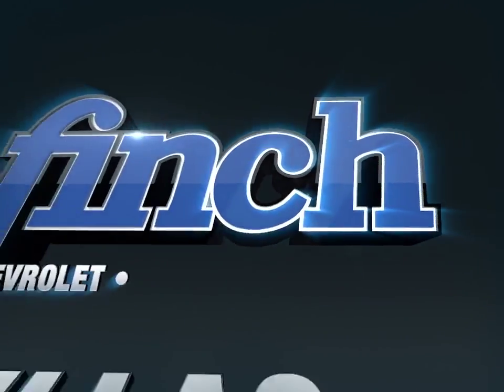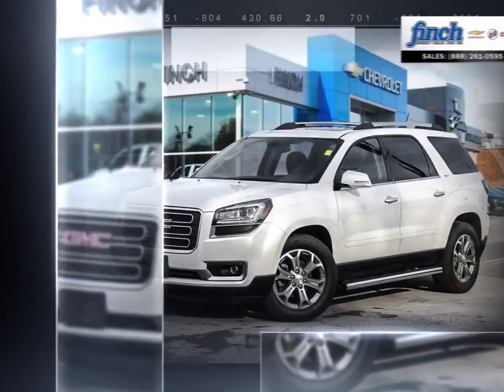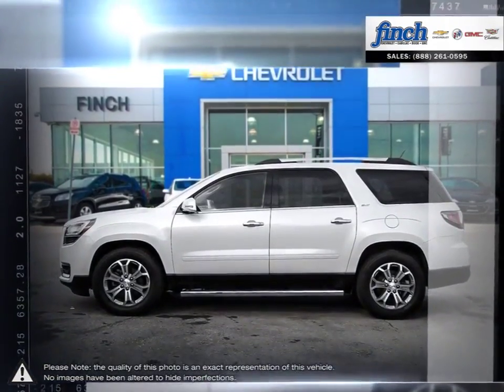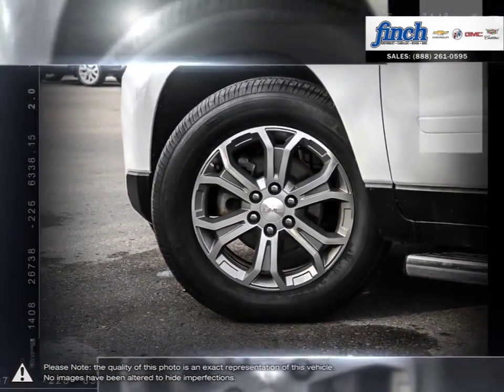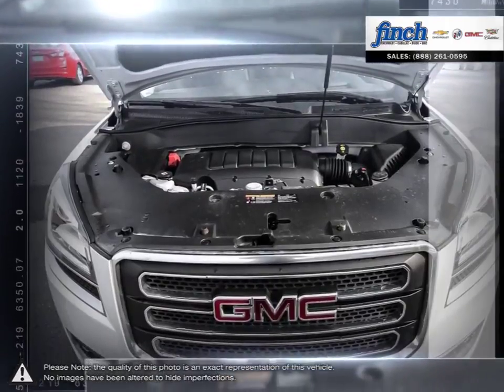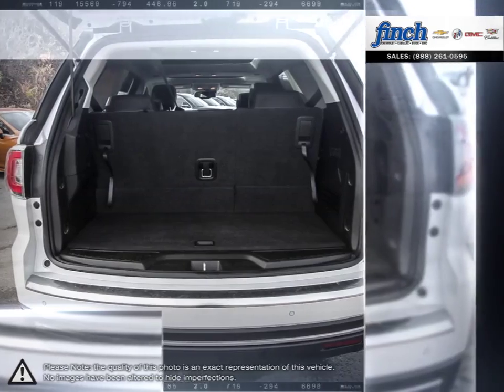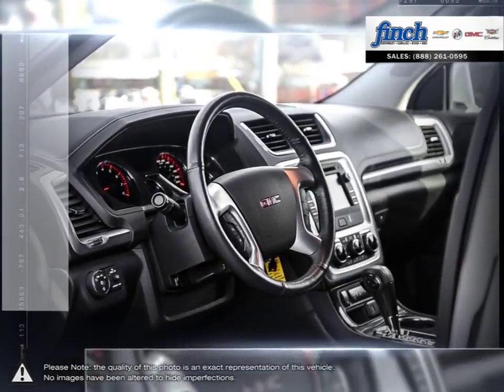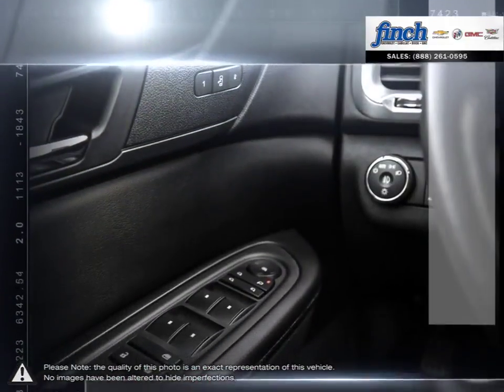2016 GMC Acadia | Finch Chevrolet | 1GKKVSKD4GJ151776